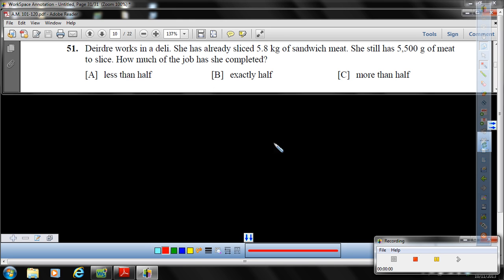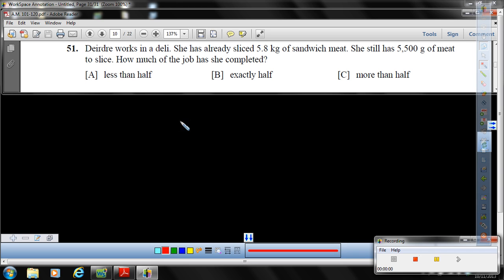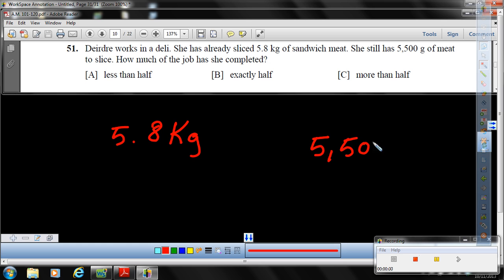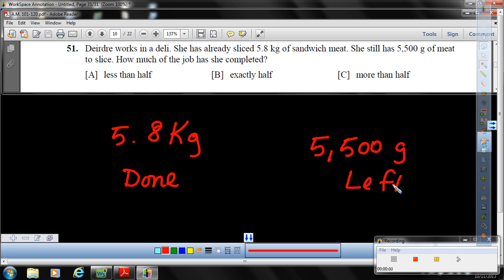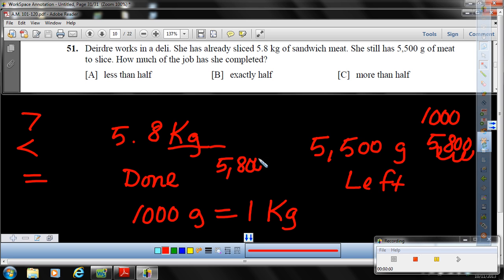Objective 120 WP Compare metric units of length, mass, or capacity using decimal amounts